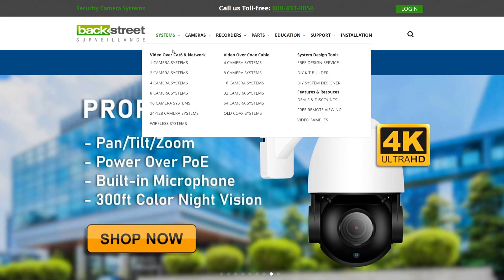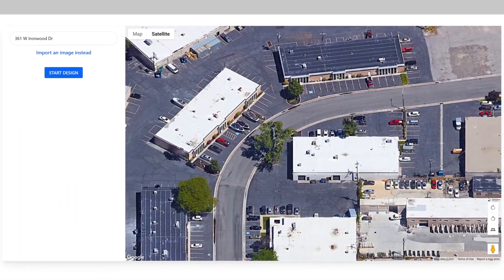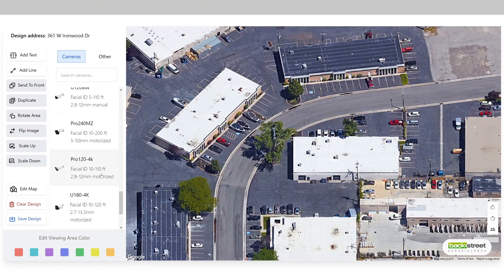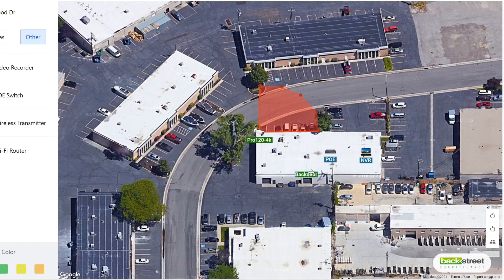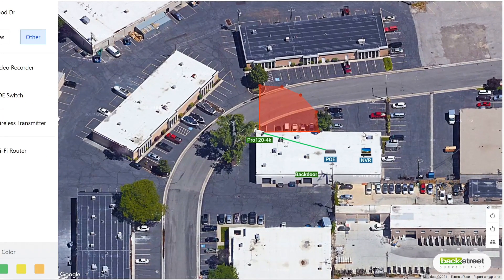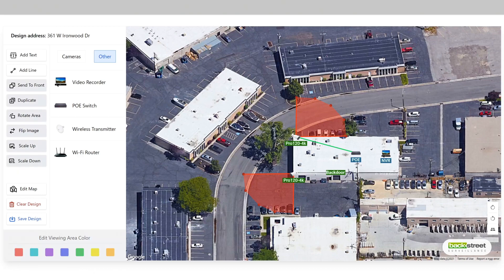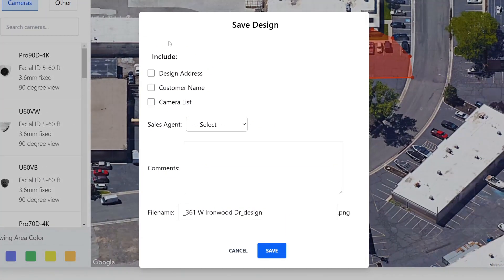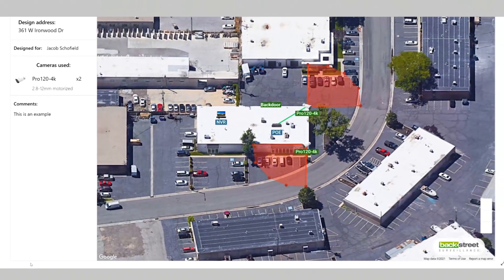CCTV System Designer Tour - Backstreet Surveillance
In this tutorial we will guide you through the steps of creating your own security camera system design with our new System Designer tool. This tool allows you to pinpoint and visualize the exact location of each of your cameras, your NVR and all other equipment that your system requires for operation. With a completed design to use as reference, the installation of your security camera system will be simple to understand, precise and professional.

You can also select each individual component of your system by using our CCTV Kit Builder: